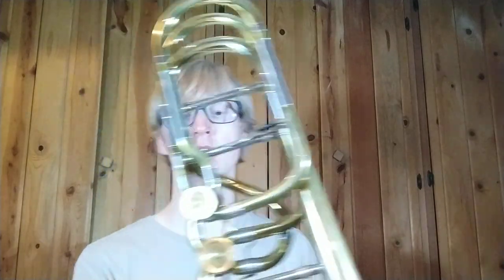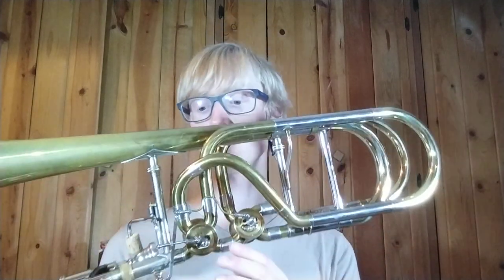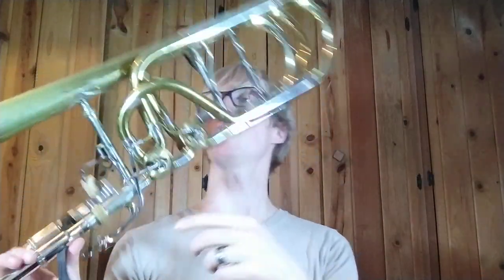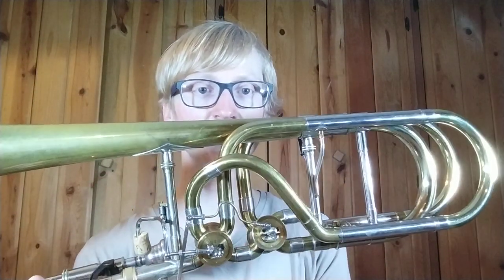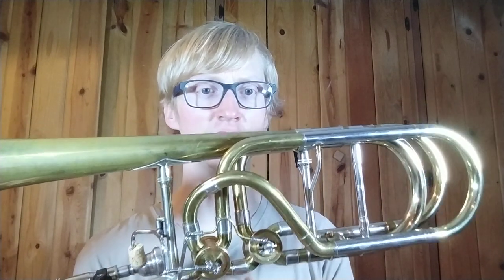New Bass 1/??- Screwbell Bach 50 with Olsen Rotors